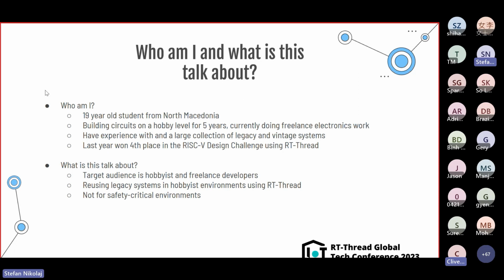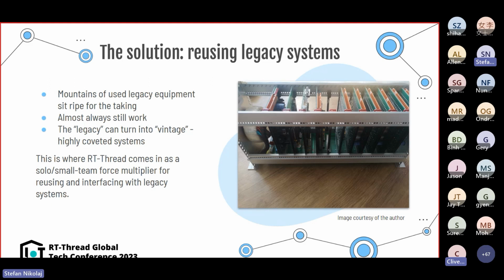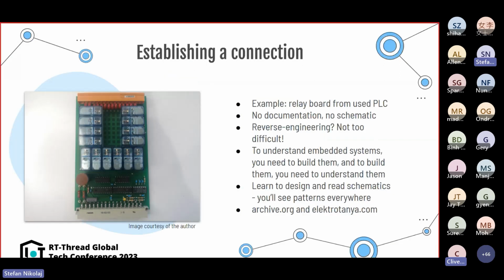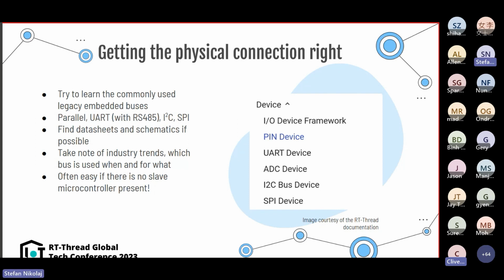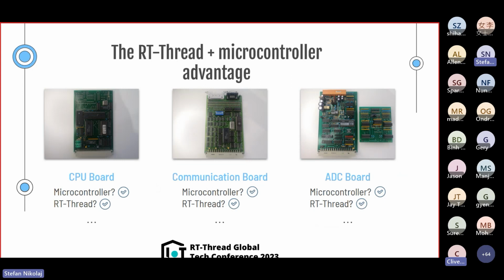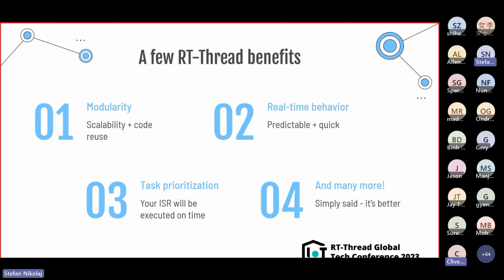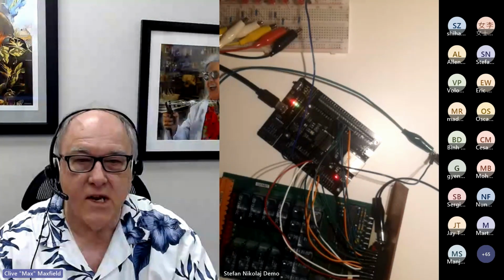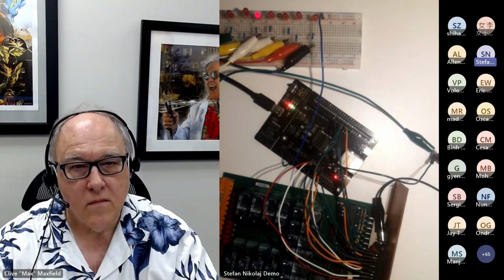Supplementing and Interfacing Legacy Embedded Systems with RT-Thread Enabled Microcontrollers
Check out the project by Stefan Nikolaj, a 19-year-old student from North Macedonia studying at NOVA International Schools. He’s working on supplementing and interfacing legacy embedded systems with RT-Thread-enabled microcontrollers.